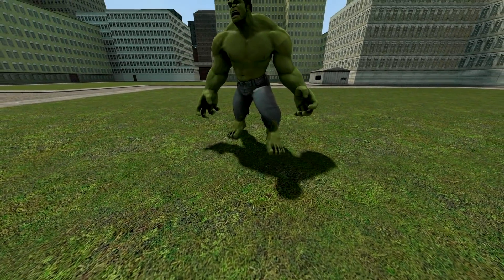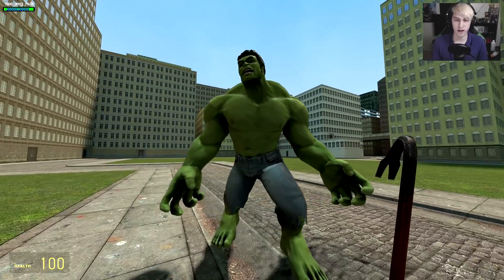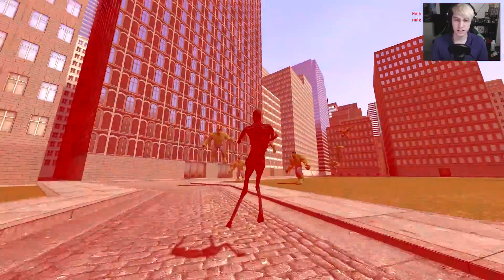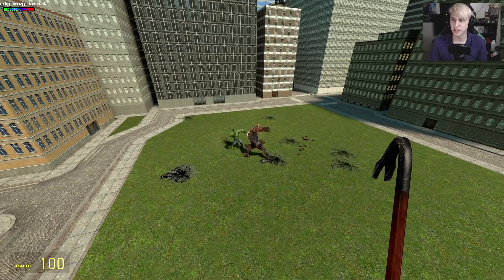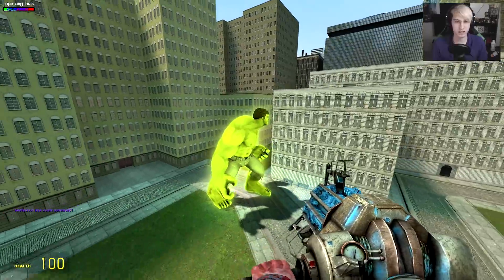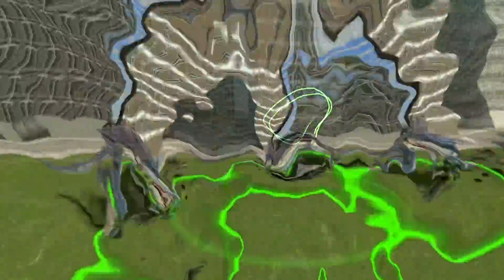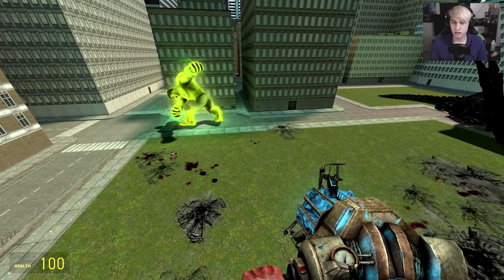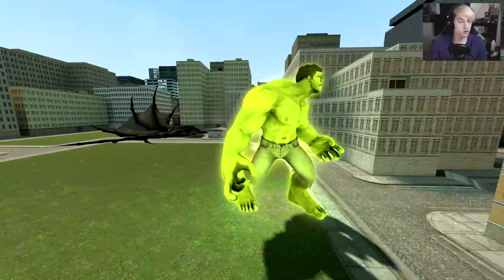The Incredible Hulk VS EVERYONE | Gmod Showcase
Today we showcase the incredible hulk npc! And incredible indeed, he takes care of any npc we throw at him. or can he? Let's take a look!

Mods by The King Of Lizards, Cadbee, Sculp, Aztec,  Joelías_N1, Dragoteryx, Mayhem, ☭Comrade Communist☭,  Dr.HunterALolicon, horner.tj, Nova,